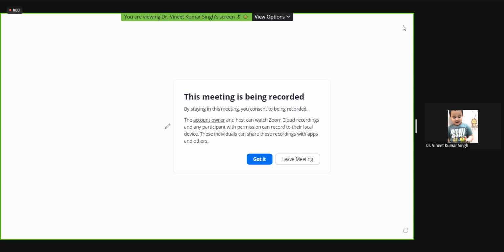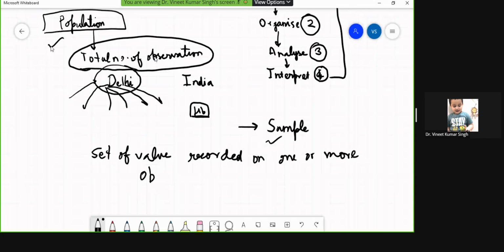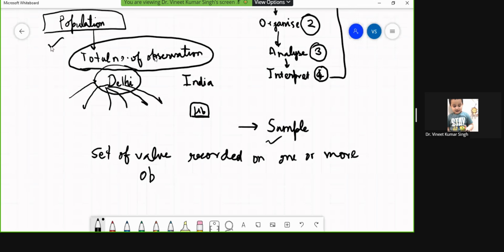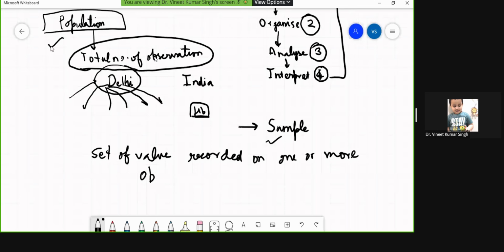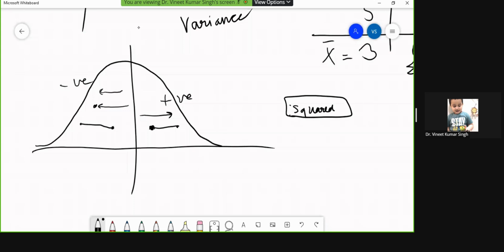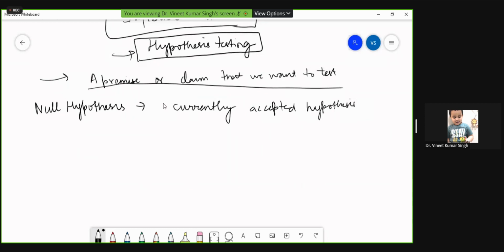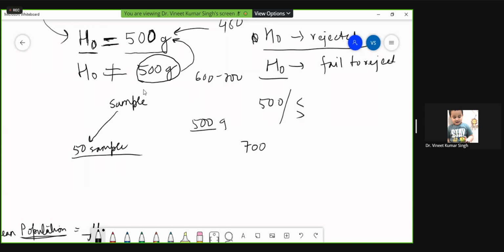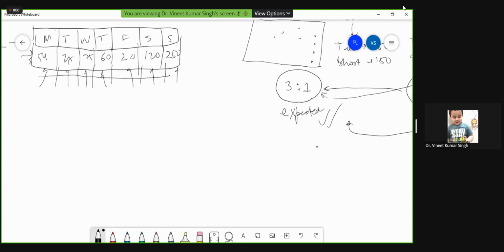MEAN, MODE, MEDIAN